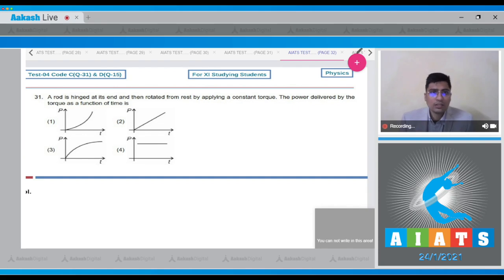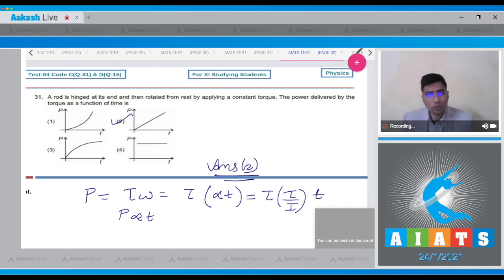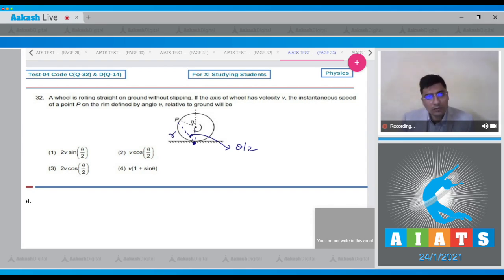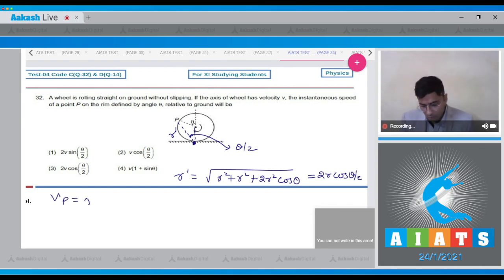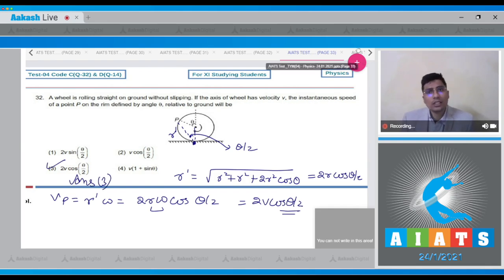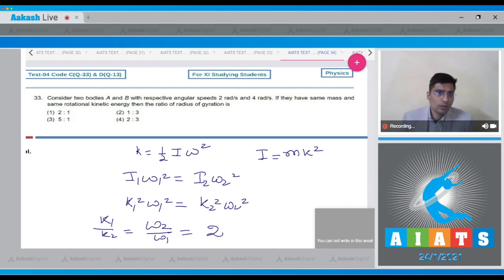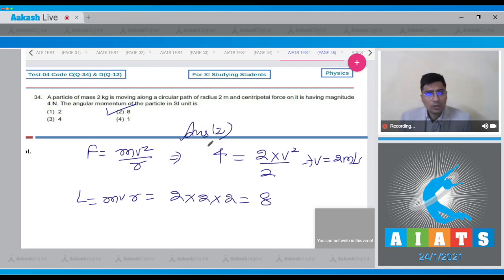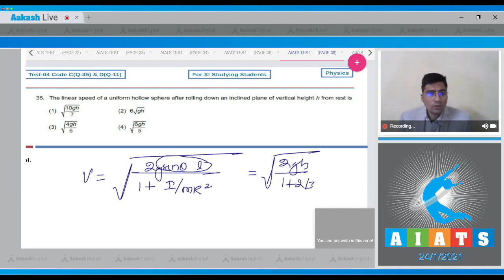AIATS TEST 4 code C&D For XI Studying Students PHYSICS MEDICAL 2021 Q 31 to 35